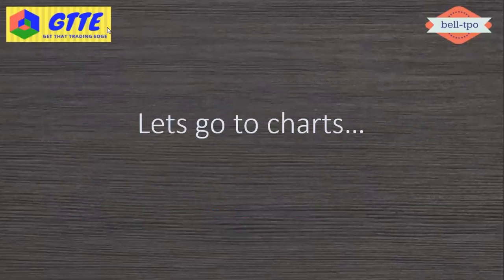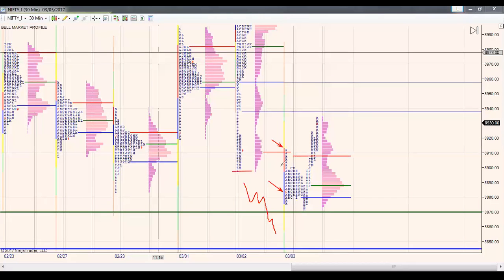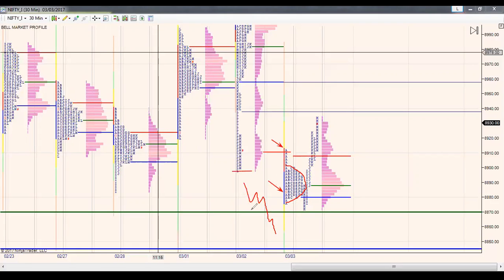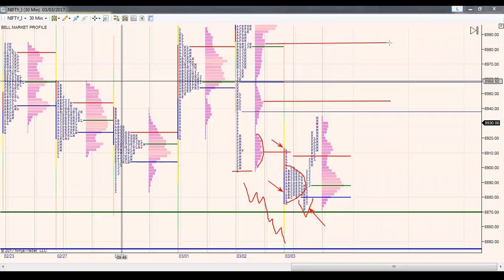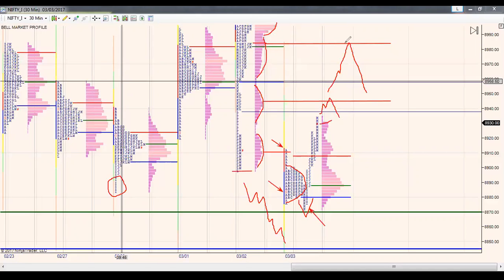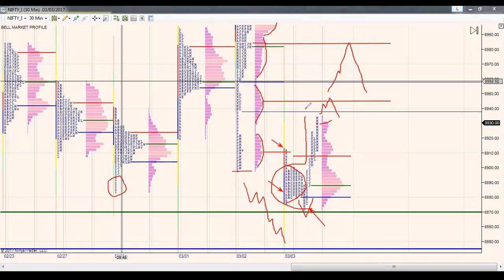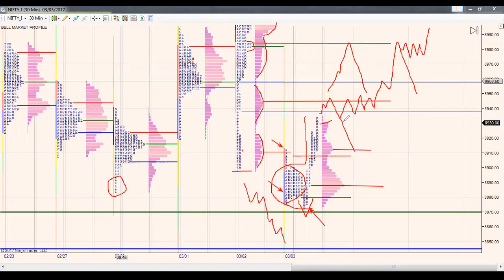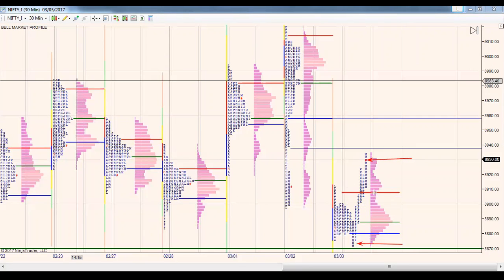3 Mar Market Profile Bulletin for Nifty